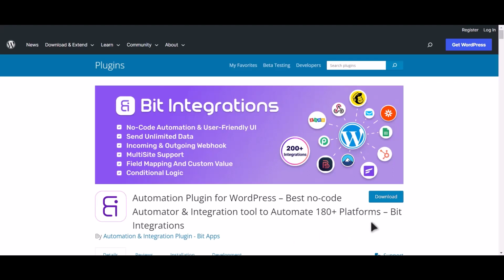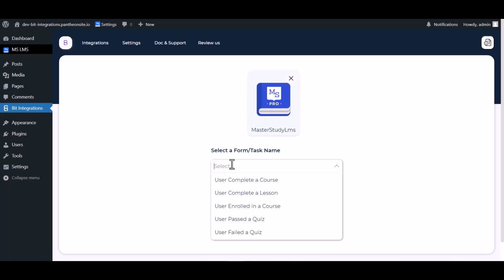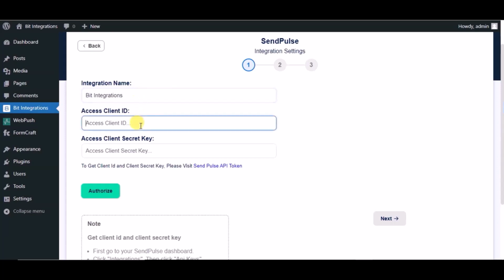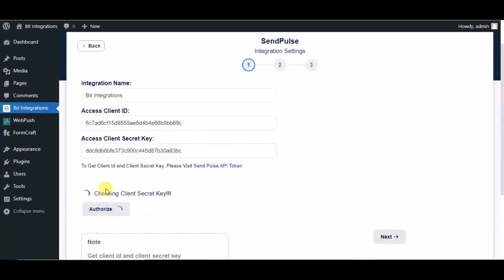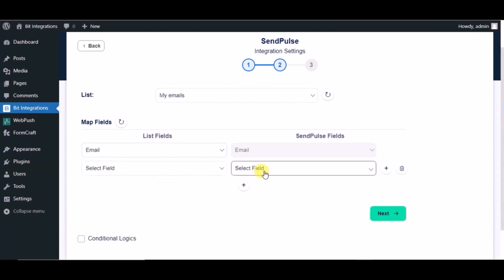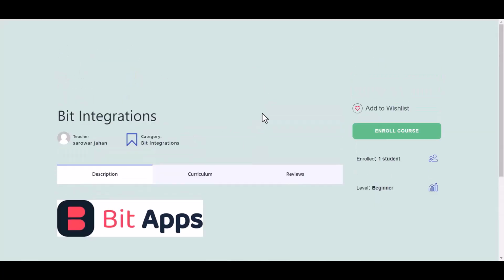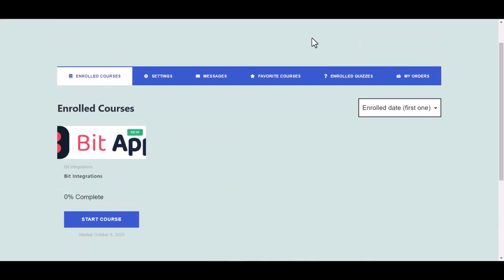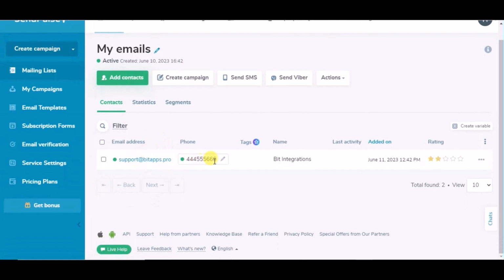Integrating MasterStudy LMS with SendPulse | Step-by-Step Tutorial | Bit Integrations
Learn how to seamlessly integrate MasterStudy LMS, a powerful form builder plugin for WordPress, with SendPulse, a comprehensive email marketing platform, using the Bit Integrations WordPress plugin. In this step-by-step tutorial video, we guide you through the process of connecting MasterStudy LMS  with SendPulse, enabling you to effortlessly capture form submissions and automate email marketing campaigns.

📝 Follow our comprehensive guide to integrate MasterStudy LMSwith SendPulse using the Bit Integrations plugin for WordPress.

Key highlights of this video:

✅ Connect MasterStudy LMS  with SendPulse to streamline your form submissions and email marketing.

💼 Upgrade to Bit Integrations Pro: Access advanced integration features and maximize the potential of MasterStudy LMS and SendPulse. Upgrade to the Pro version of Bit Integrations and take your form building and email marketing capabilities to the next level:

Integrate MasterStudy LMS with SendPulse effortlessly using Bit Integrations and enhance your form submissions while automating your email marketing campaigns.